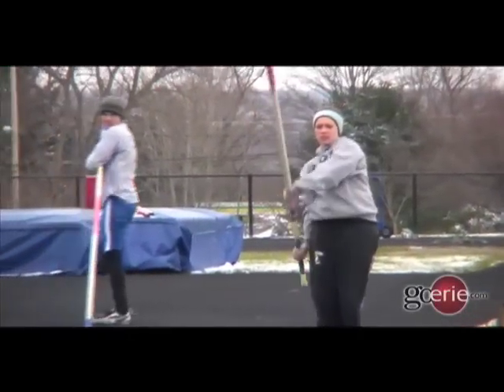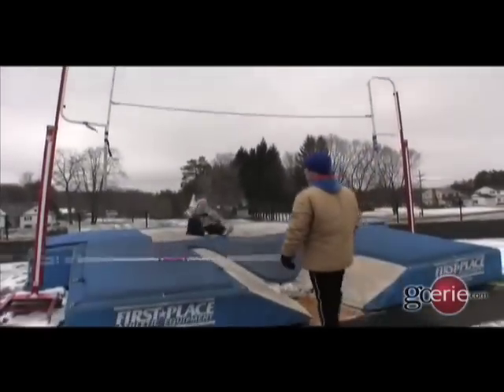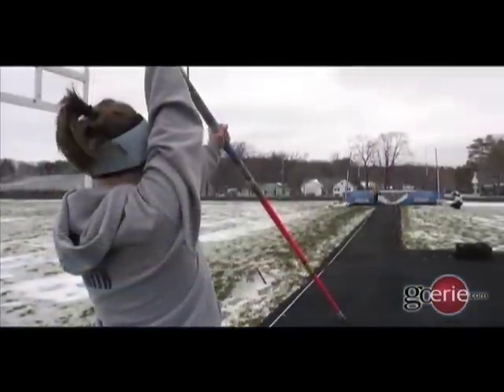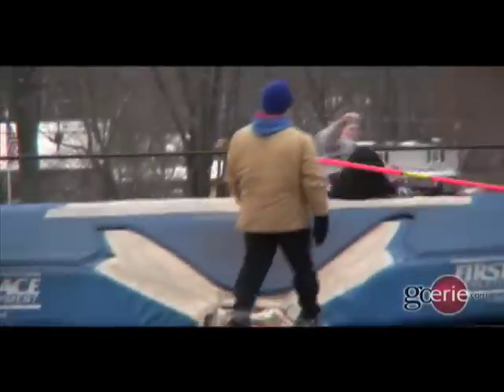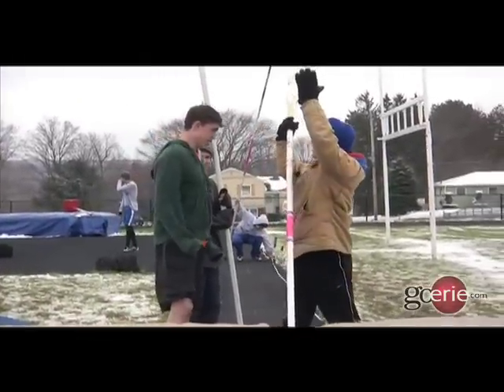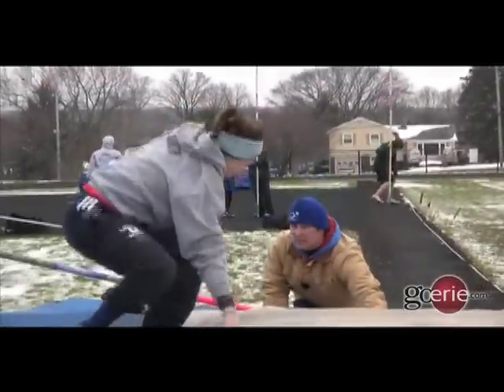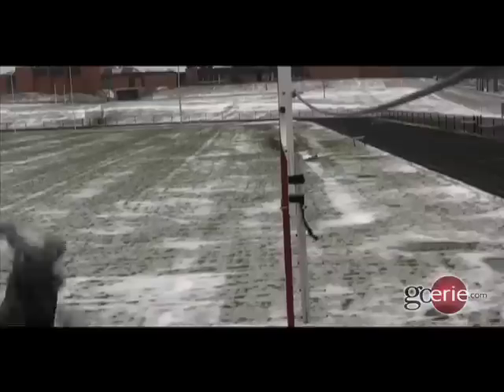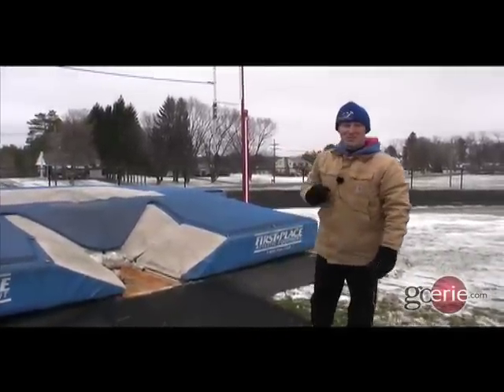How to Pole Vault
Pole vaulting requires speed, strength, gymnastic ability, and a no-fear attitude. Watch as Fort LeBoeuf's pole vaulter Gabrielle Harrington and pole vault coach Justin Blose demonstrate the basics of the pole vault. To view more from the Erie Times-news